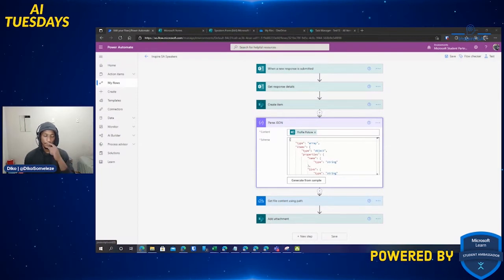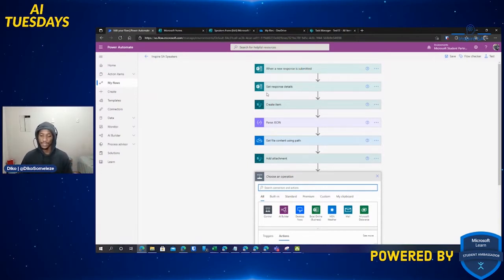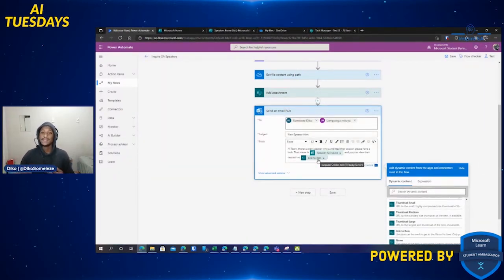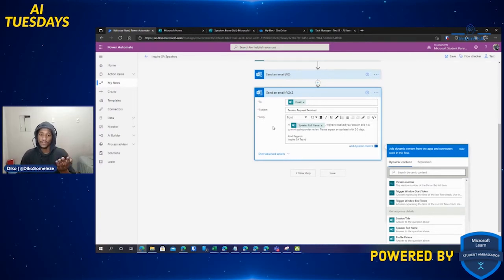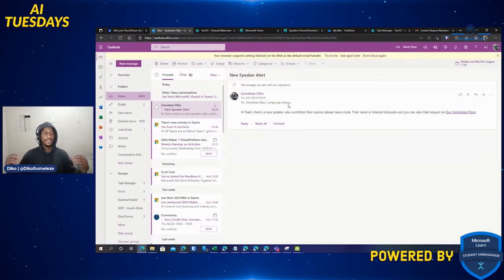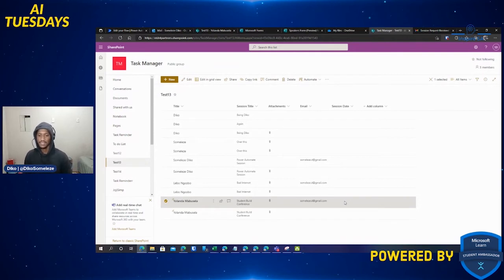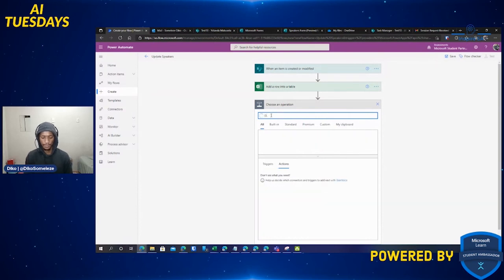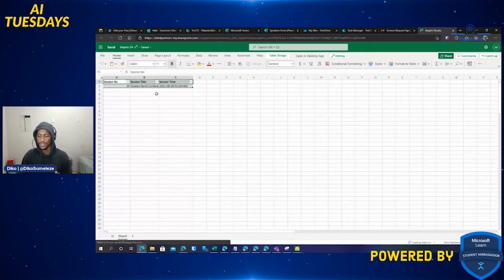PT- Save Microsoft Forms attachments to SharePoint + Automatic Emails with Power Automate Part 2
Tired of sending emails to all your contacts or to your invitees and tired of going through each survey one by one checking each response, well Power Automate is here to help join us for part 2